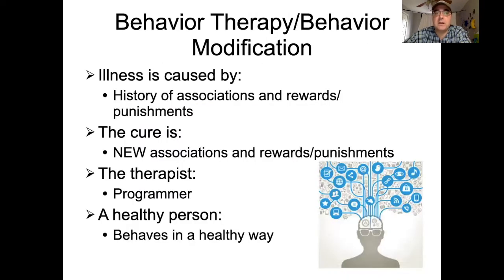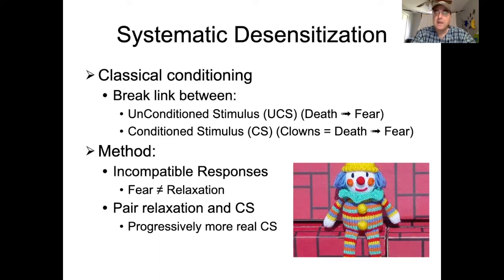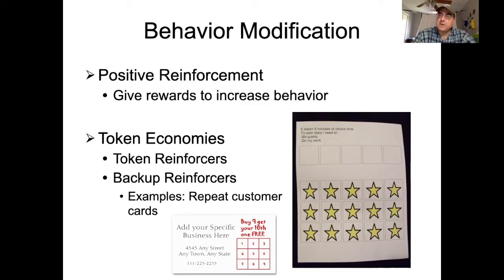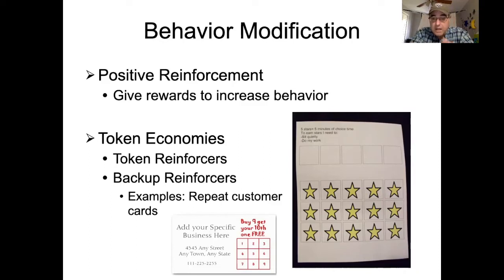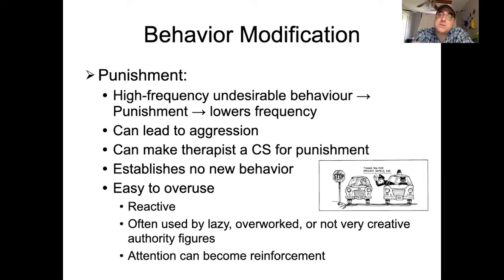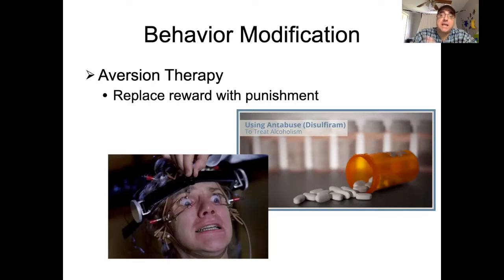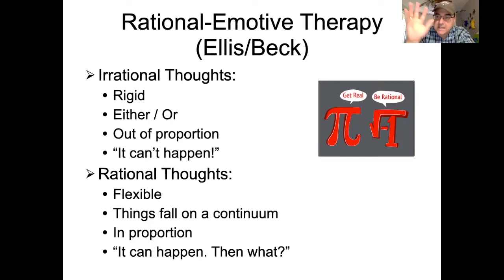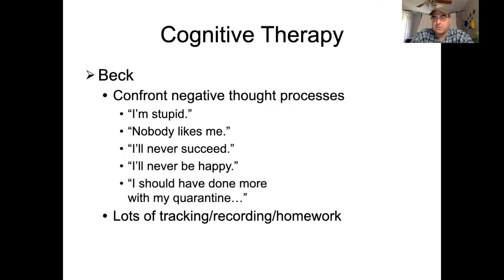202 Ch 13 Apr 8